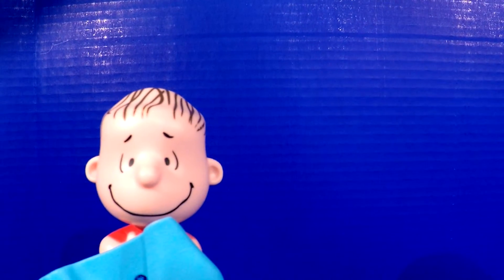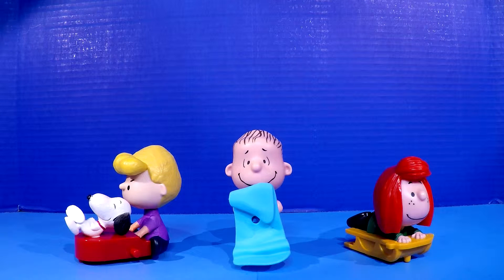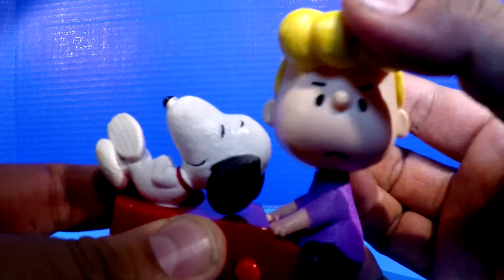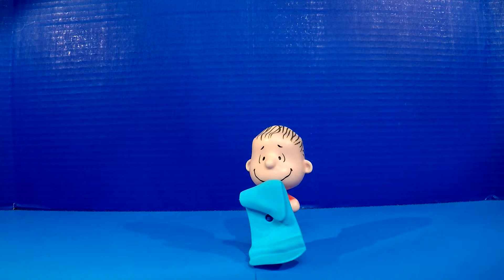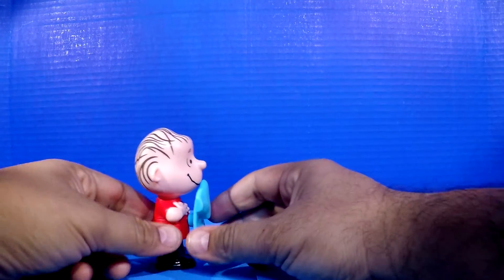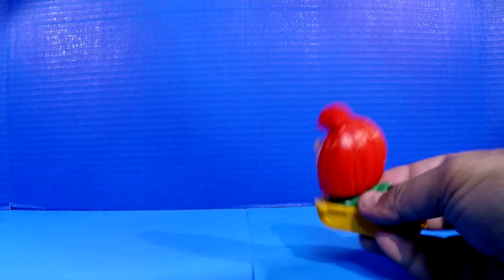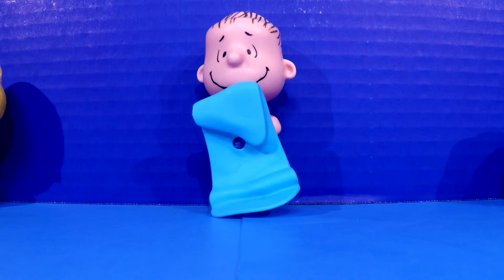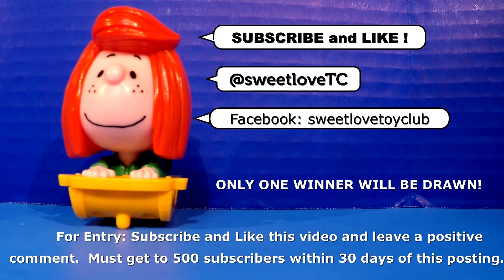The Peanuts Movie McDonald's Happy Meal Toys Video # 2 (Schroeder, Peppermint Patty, & Linus)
CHECK IT OUT! The Peanuts Movie McDonald's Happy Meal Toys video # 2 on the SweetLove Toy Club. Featuring Schroeder, Linus Van Pelt, and Peppermint Patty!!!

For complete contest rules: In order to be eligible to win one of the figures from this video, you must SUBSCRIBE to our channel, LIKE (thumbs up) this video, and LEAVE A POSITIVE COMMENT about who your favorite Peanuts character is. In order for the contest to declare a winner, we MUST get to 500 subscribers within the first 30 days of the posting of this video, otherwise no winner will be drawn. Only ONE WINNER within the 1st 30 days will be drawn at random. No purchase necessary.